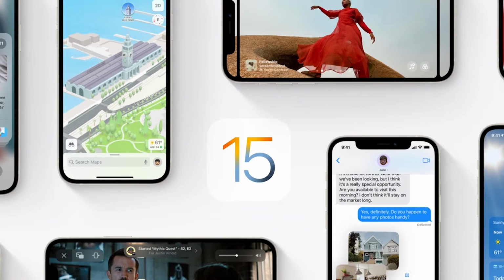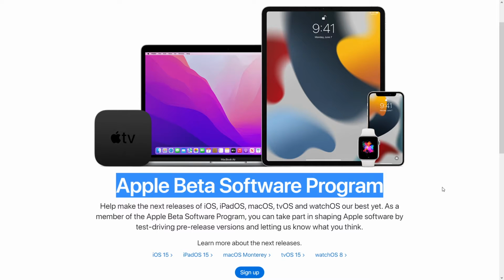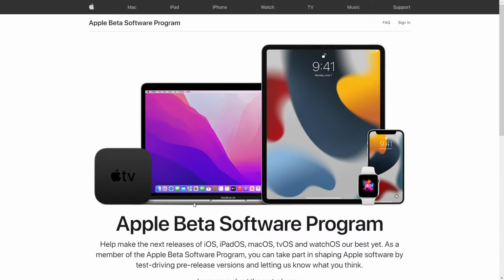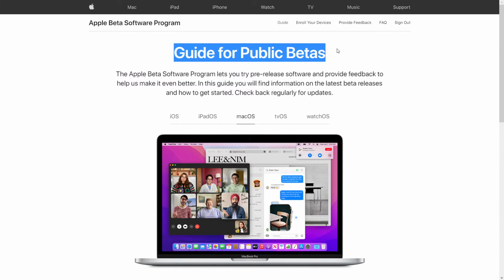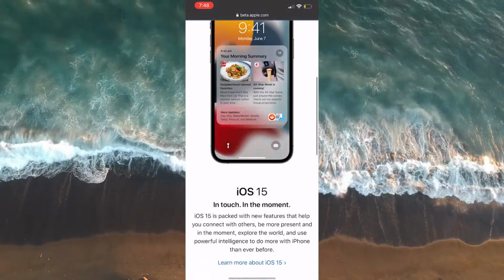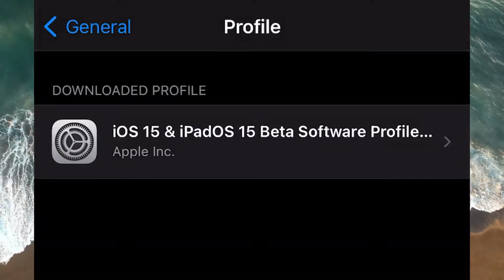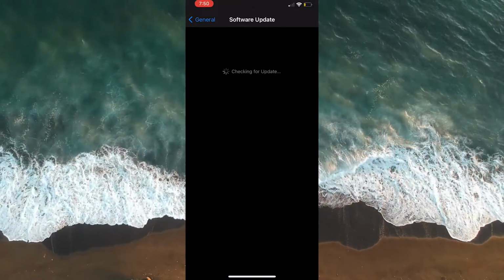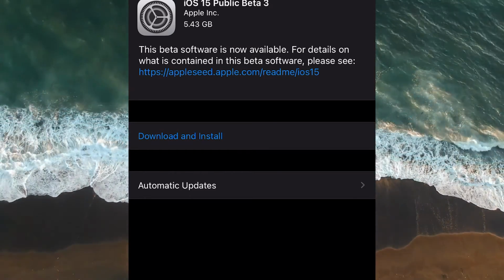How To Install the iOS 15 Beta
In this video I show you how to install the iOS 15 Public Beta update, which will let you preview the iOS 15 update for yourself! It is really quite cool and is a great update to iOS! If you also have an iPhone and don't mind delving into a bit of beta software I would highly recommend trying it out!